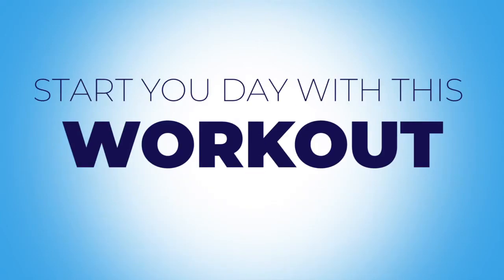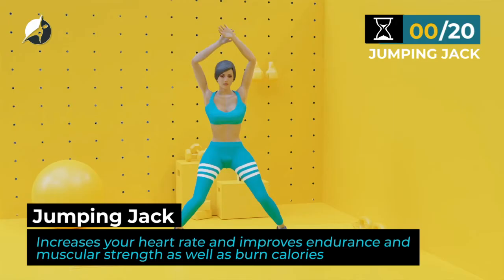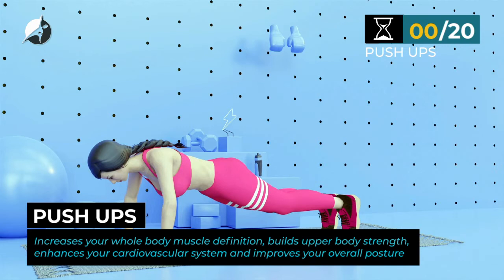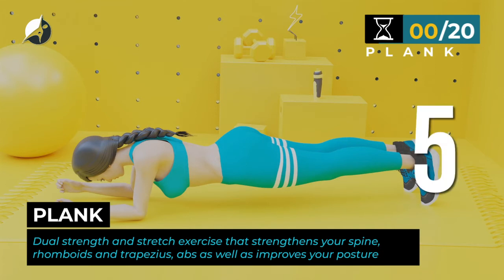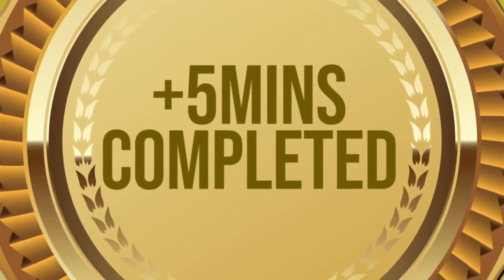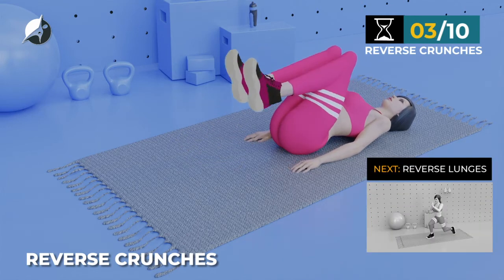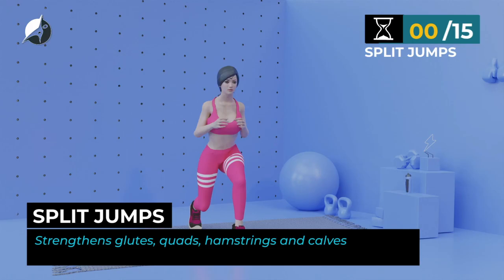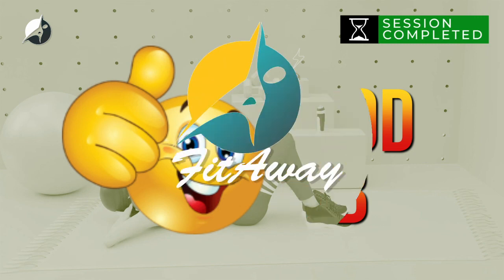A.M Workout | Morning Fitness Routine Workout | No Equipment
Hey!, you’ve got to start your day right with this workout. Start your day the right way with this workout dose. It gets your body going and your muscles thrumming, first thing in the morning. It is light and easy to follow

Watch this space for best at-home no equipment  follow-along workout  videos, that will help you to lose weight and build well toned body anywhere anytime anyday!

Get that sculpted body you've been hoping for NOW with my best no-equipment at-home workout collection . Lose weight, maintain fitness, get six-pack, lose belly fat and tone Abs, glute muscles, thigh, chest, legs and reduce back pain.

Let's do this together! FitAway!!!

NOTE: This is not a medical recommendation or claim. Always consult your doctor before performing any exercise